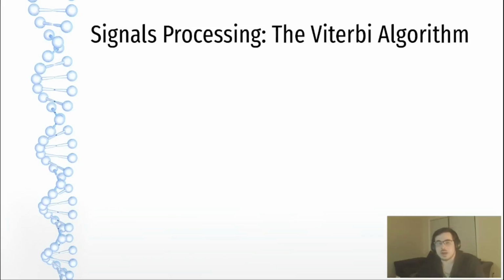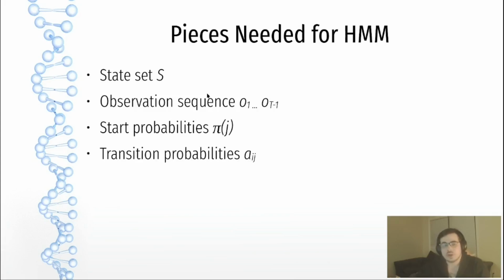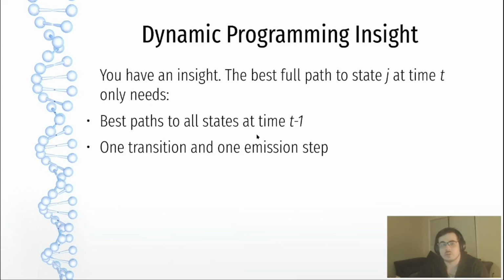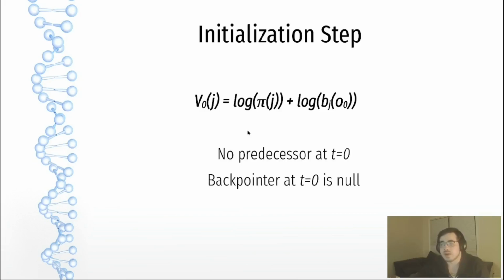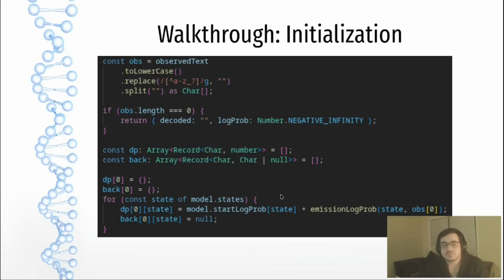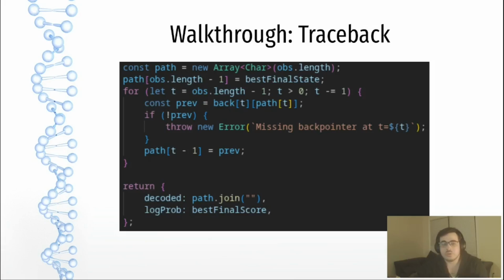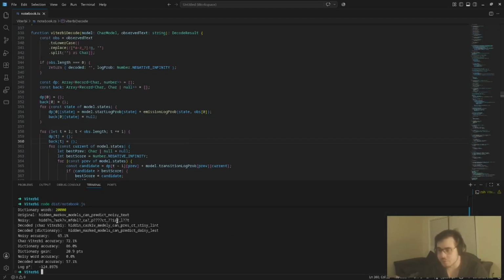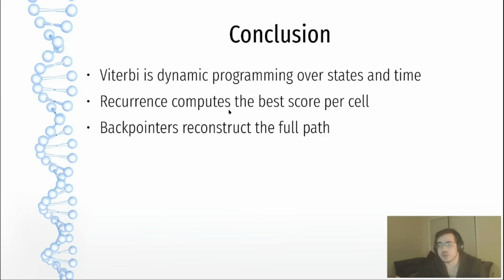How Does Noisy Data Get Reconstructed? - The Viterbi Algorithm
Learn how the Viterbi algorithm reconstructs hidden signals from noisy or incomplete data using dynamic programming and Hidden Markov Models. This video walks through the core recurrence, initialization, scoring, and traceback, then shows how the algorithm recovers the most likely original sequence from corrupted input.